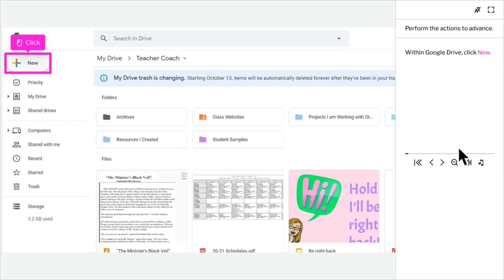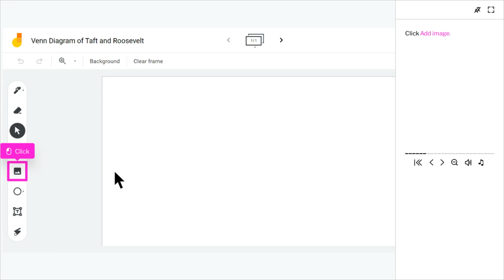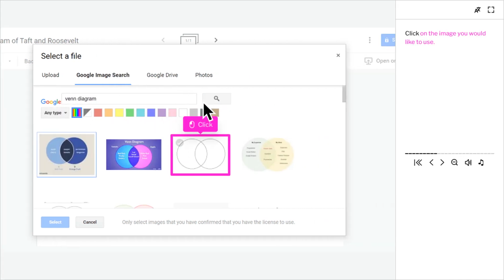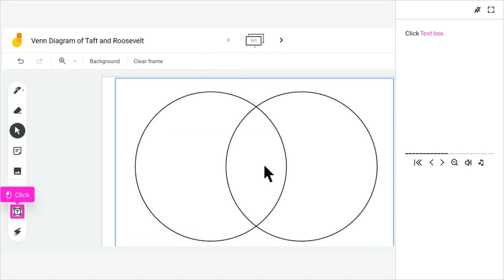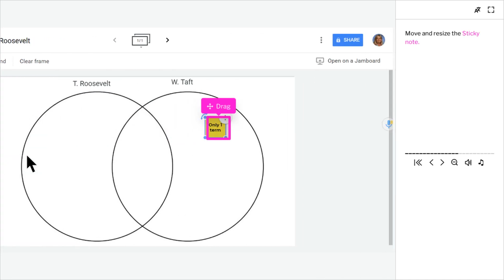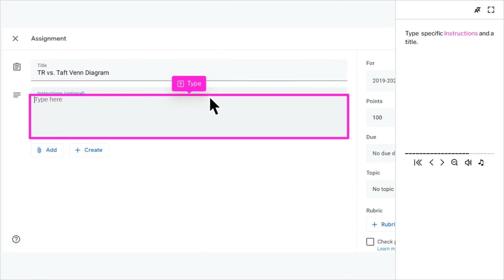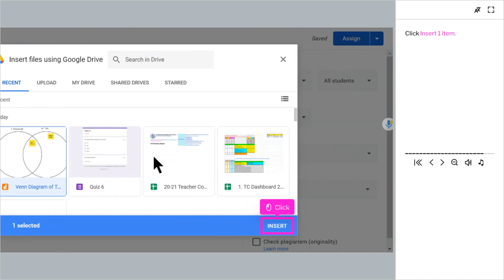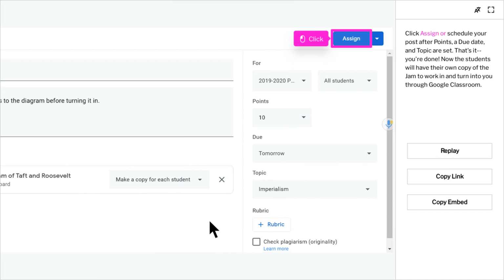Assigning a Jamboard as an Assignment in Classroom